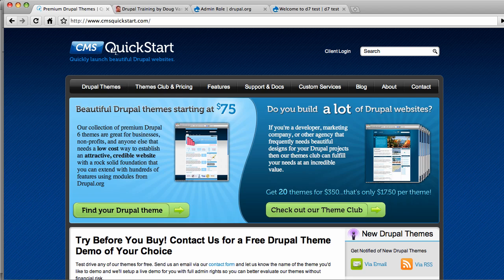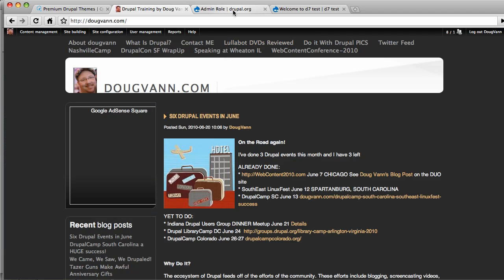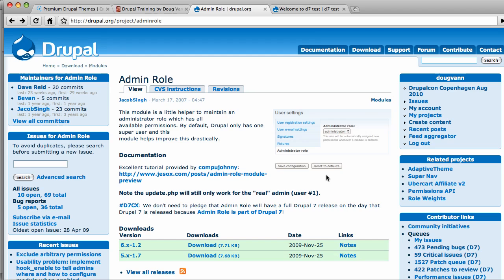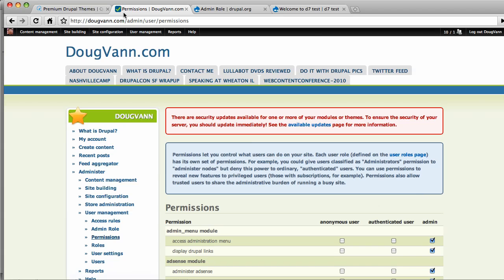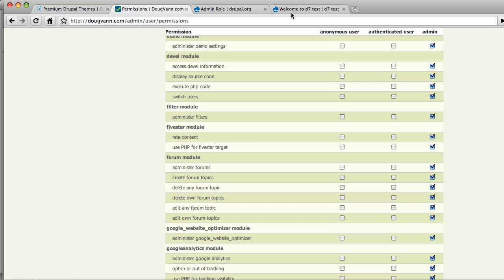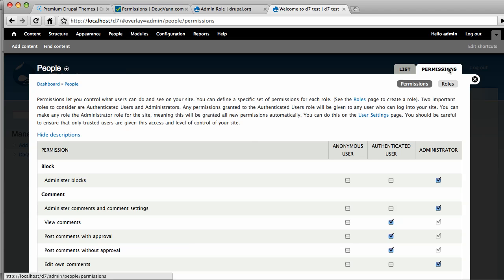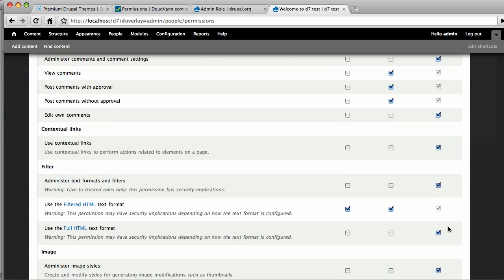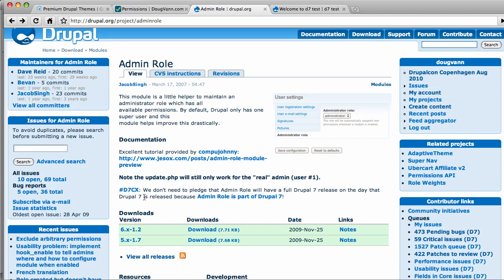Drupal admin-role module demonstration